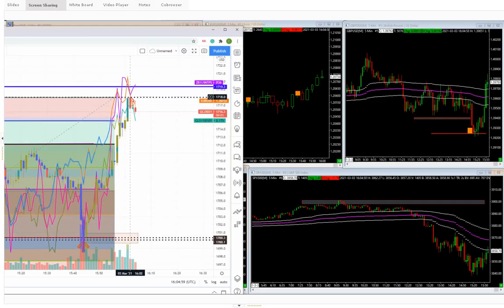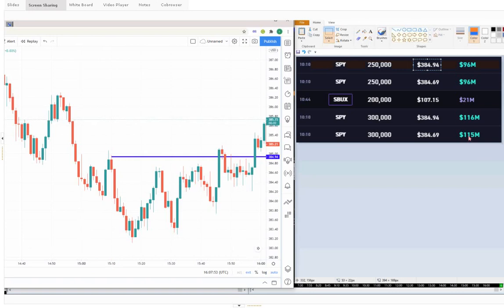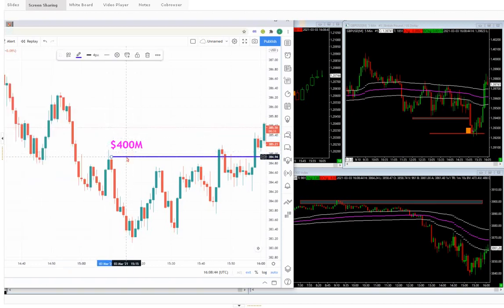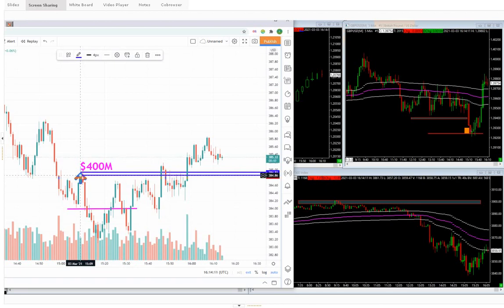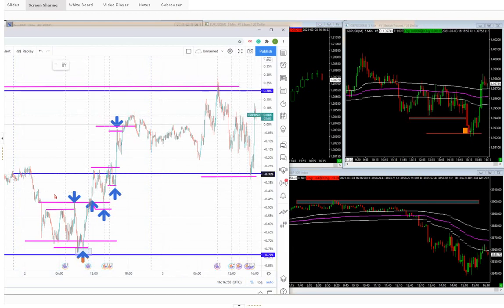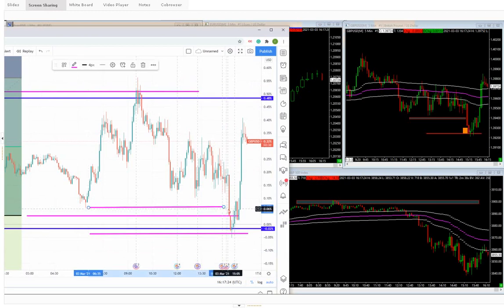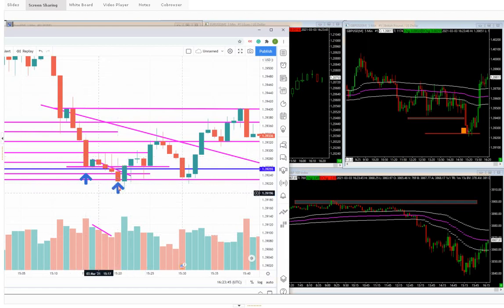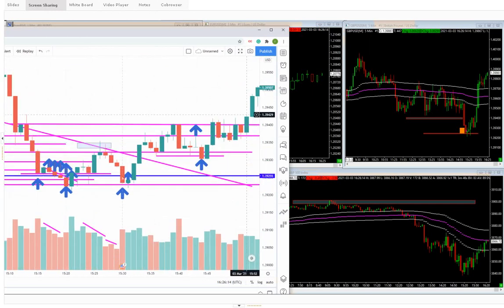Institutional FX GBP Session...Andy’s GBP Trade!